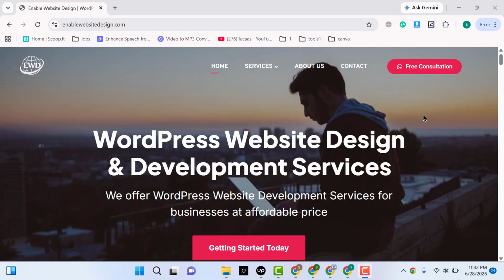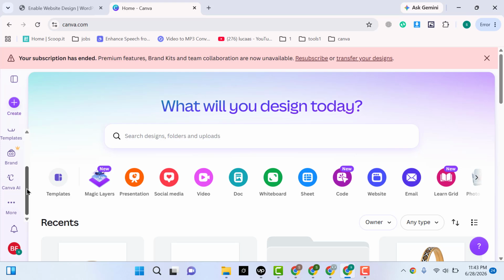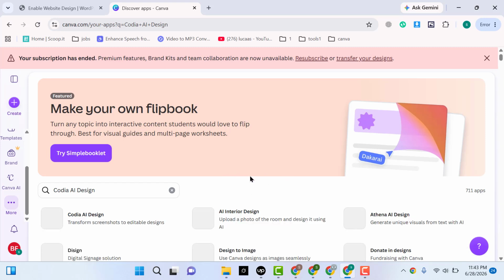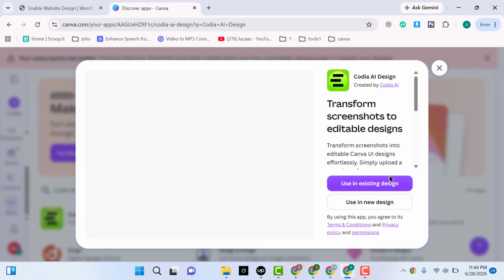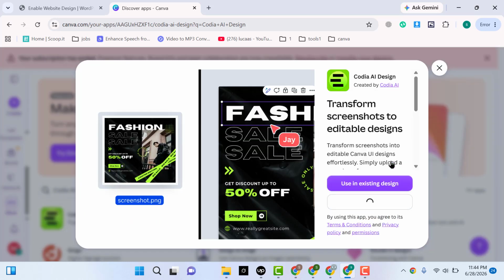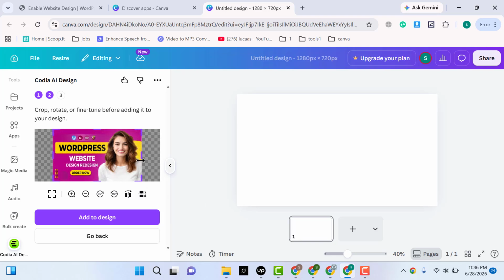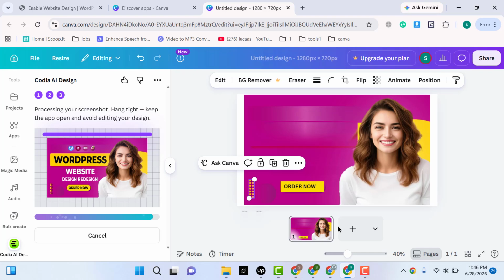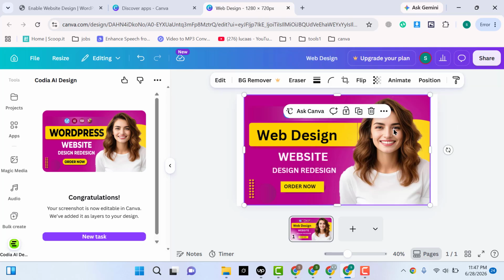Canva New Update: Codia AI Design Capture | Copy & Edit Any Design Instantly (2026 Tutorial)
🎨 Discover Codia AI Design — the Canva app that lets you capture, copy, and edit ANY design instantly! In this tutorial, I show you how to turn any screenshot of an app or website into a fully editable Canva design in seconds.
In this video, you'll learn:

How to install Codia AI Design from the Canva Apps marketplace
How to upload a screenshot and convert it into an editable design
How Codia AI rebuilds layout, text, shapes, and spacing automatically
How to edit and customize the captured design in Canva
Tips for getting clean, accurate results from your screenshots

Perfect for:
✅ Designers wanting quick design inspiration recreation
✅ Marketers repurposing competitor or reference designs
✅ Freelancers speeding up mockup and template creation
✅ Anyone tired of manually recreating designs from scratch
⏱️ Timestamps:
0:00 – Introduction
0:20 – What is Codia AI Design for Canva
1:00 – Installing the app from Canva Apps marketplace
2:00 – Uploading a screenshot and converting it
3:00 – Editing the captured design in Canva
4:00 – Tips for best results
5:00 – Final result and recap